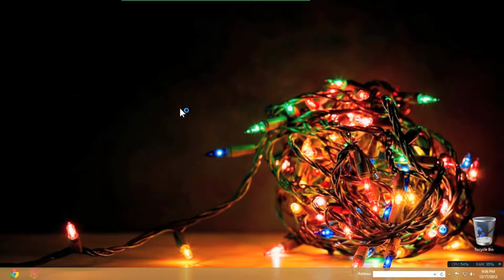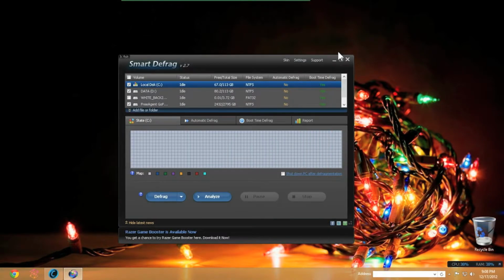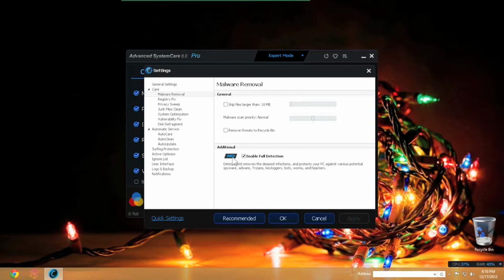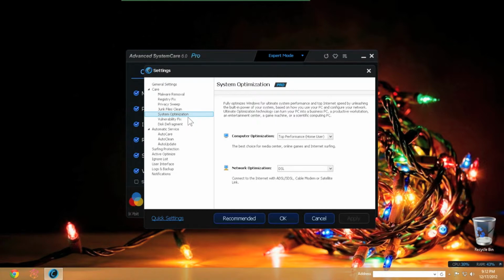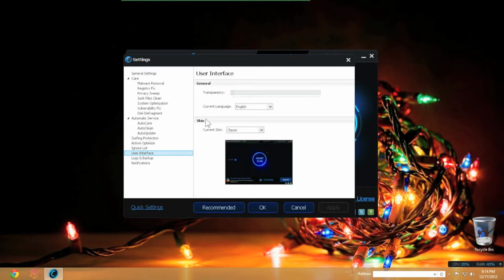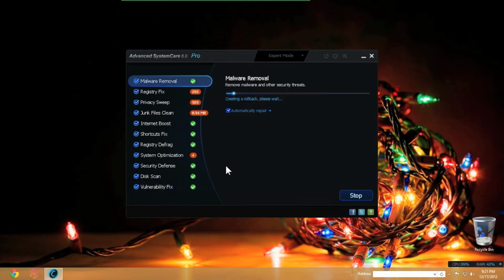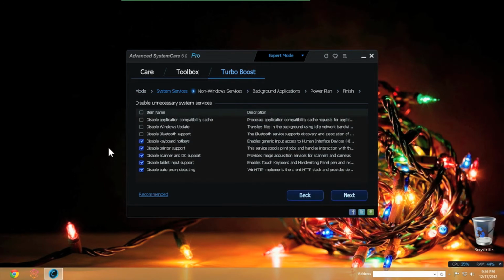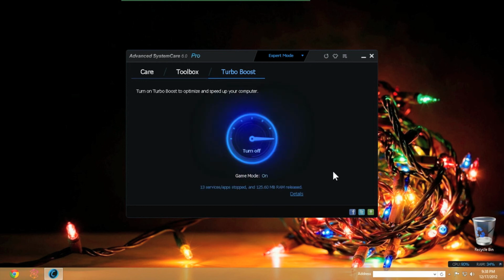Advanced System Care 6